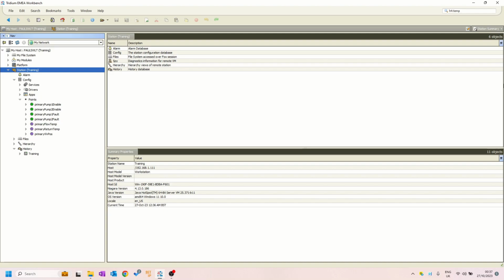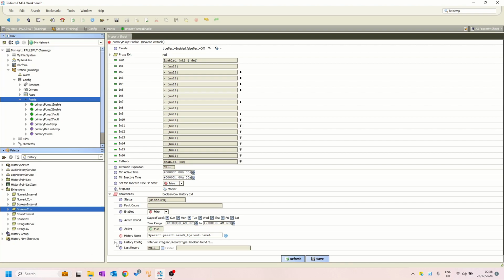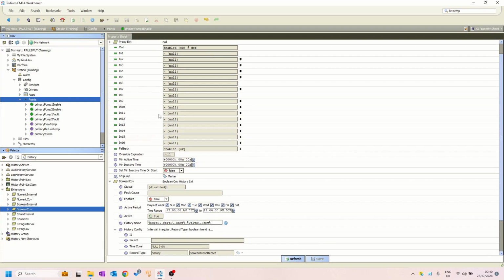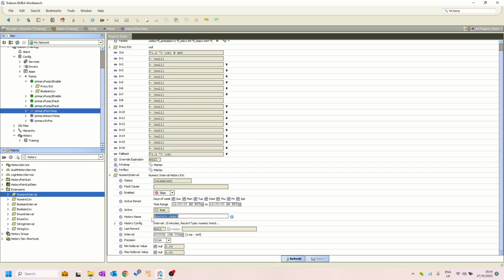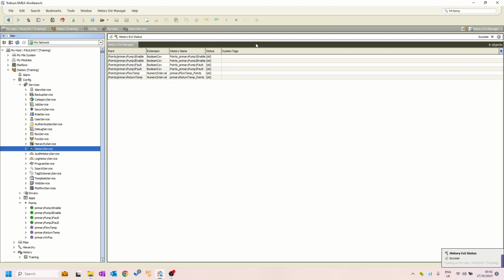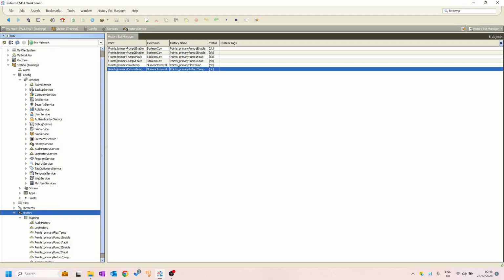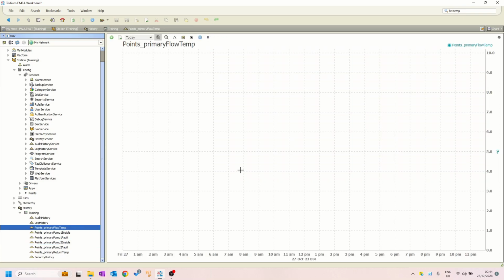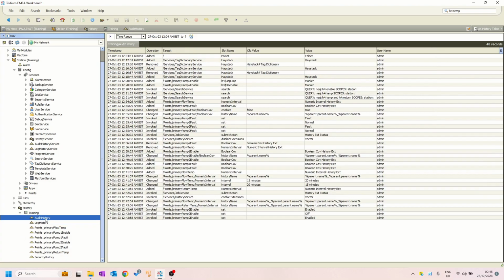Niagara4 - An intro to Histories (data logs)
An introduction to histories within Niagara4 Workbench.

Histories also known as data logs within other software manufacturers are a powerful tool to allow the user to keep track of building operations. There are various route you can take within your own program to get the most out of these histories, its entirely up to you.